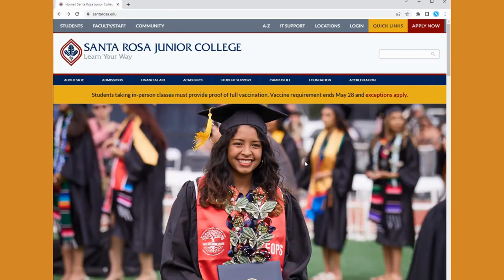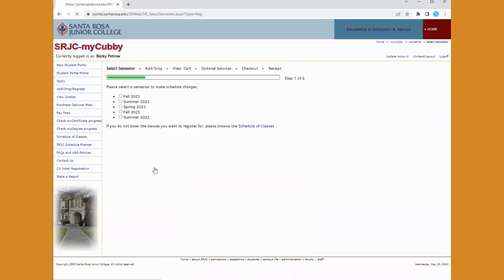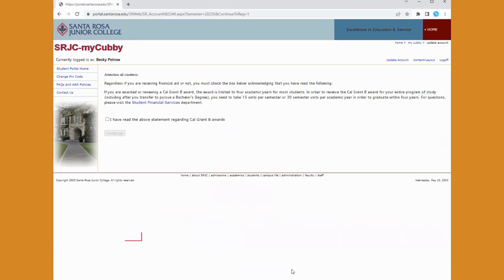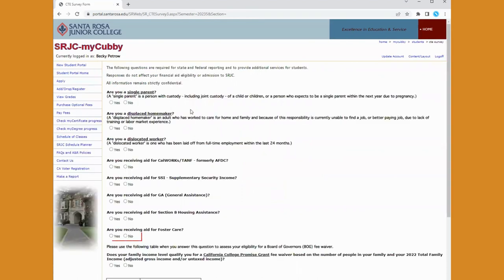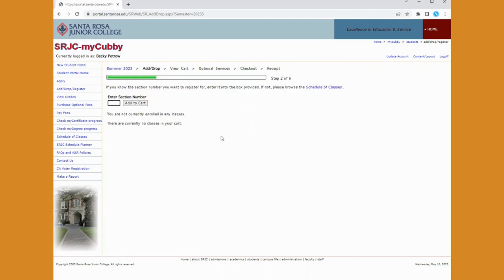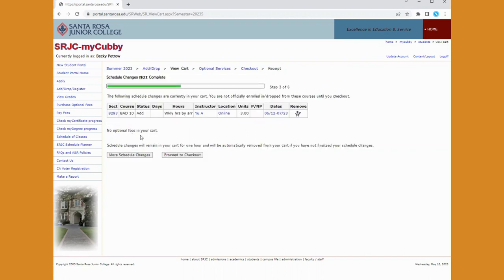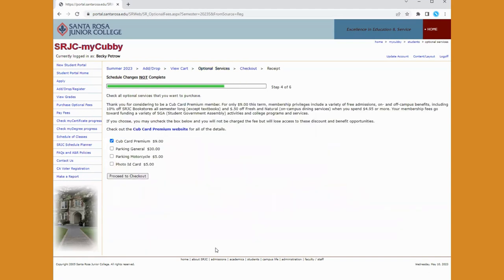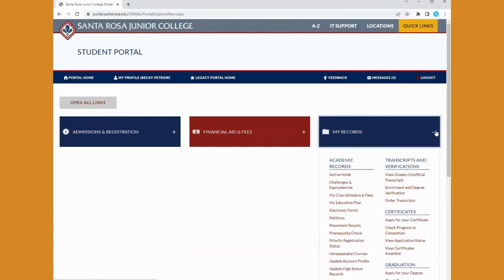Using the Registration Portal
Learn how to use the section numbers from the Schedule of Classes to register for classes at Santa Rosa Junior College.